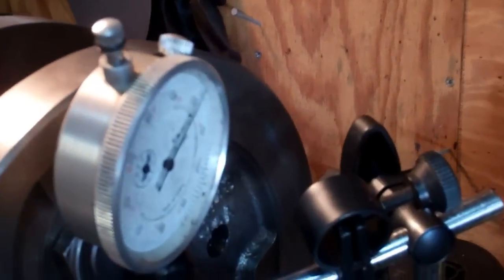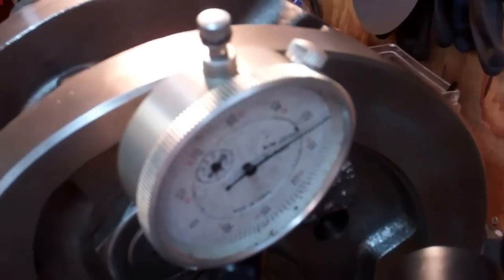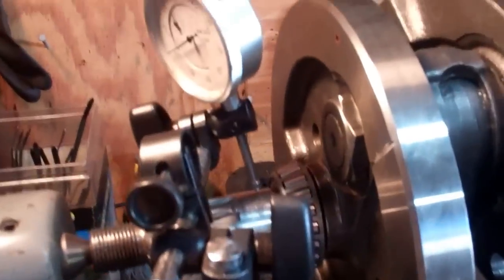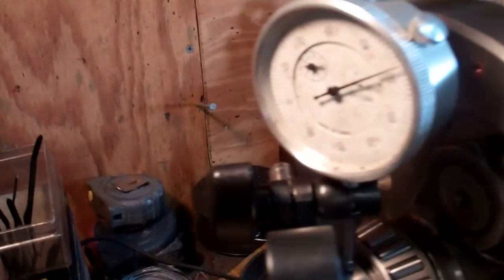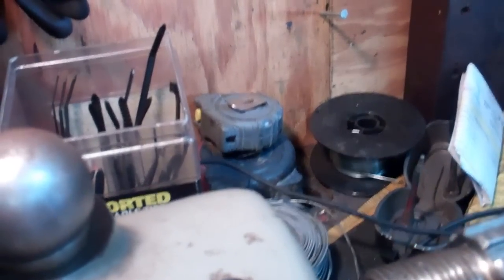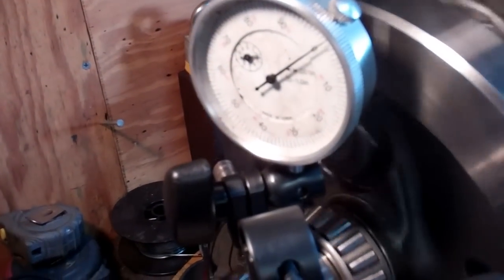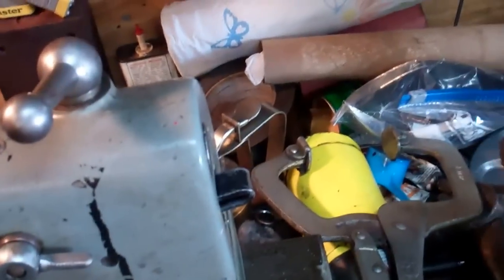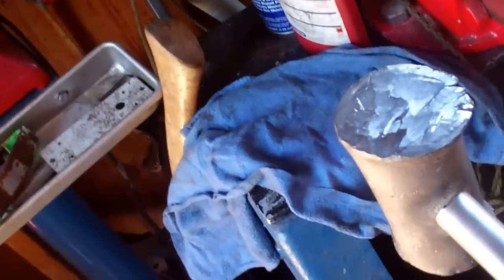Harley Crankshaft Runout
Showing my end results of my crankshaft alignment.